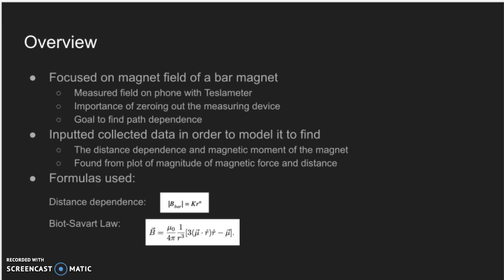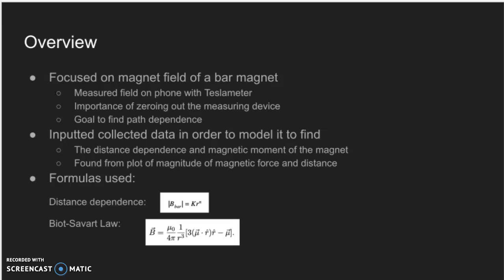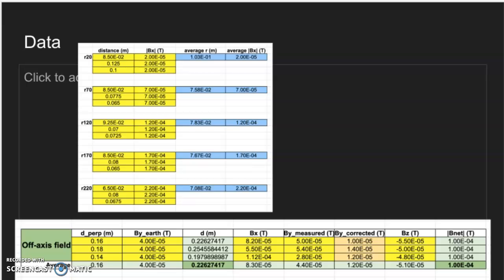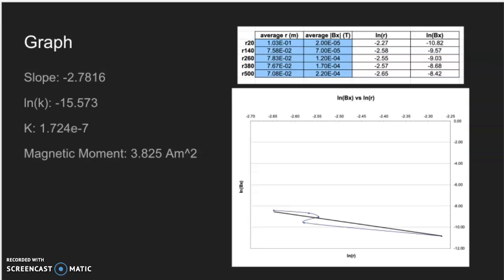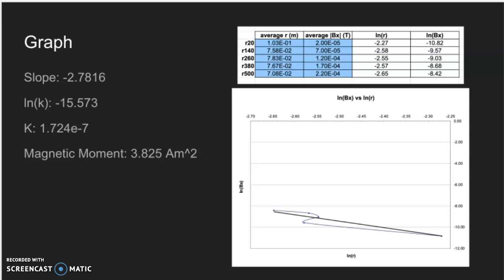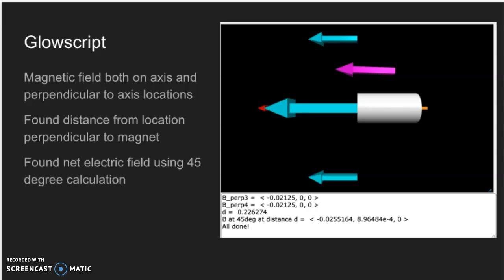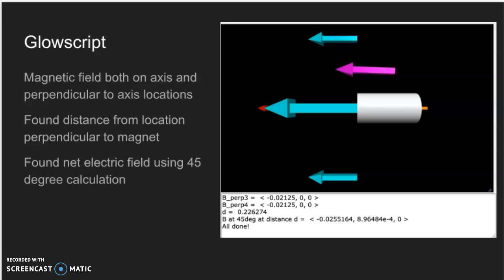Physics 2212 Lab #3